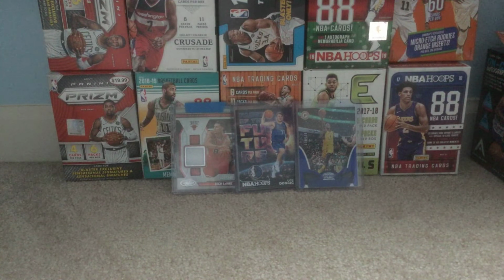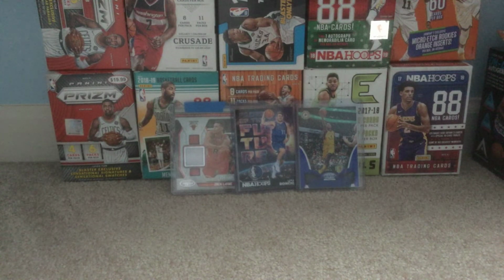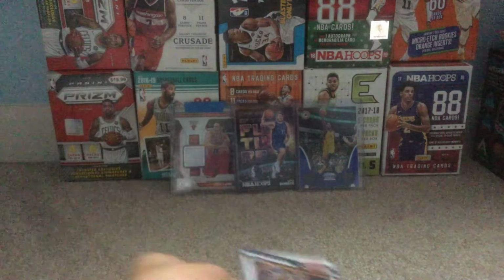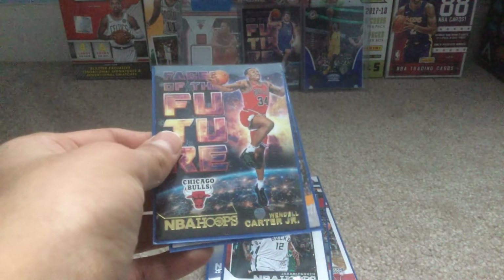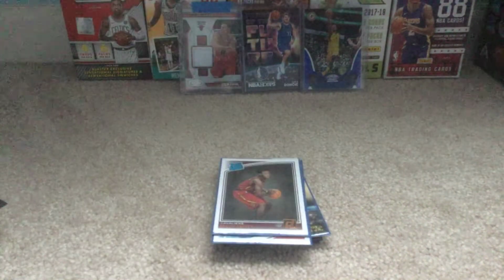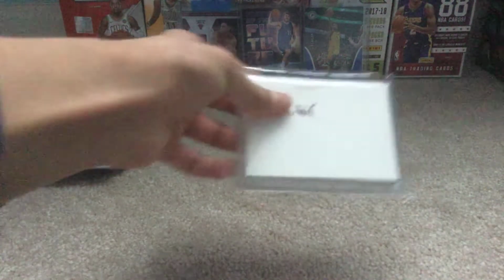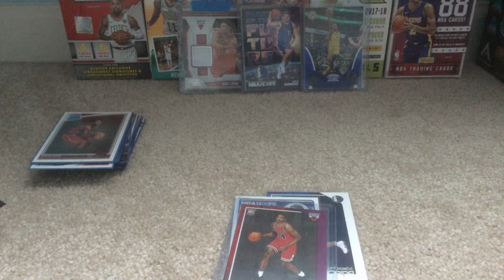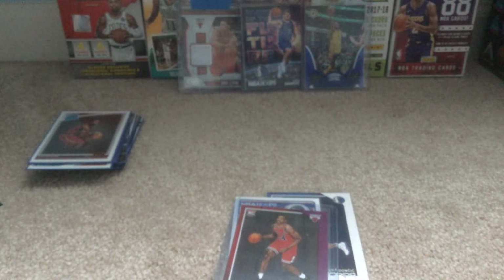Sweet 2 Package Mailday! (Big PC Hit)!!